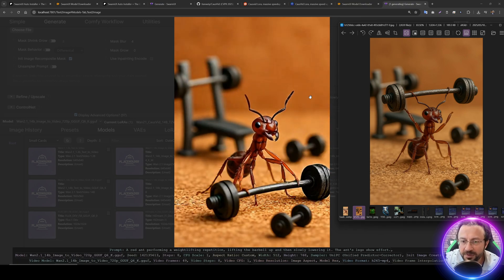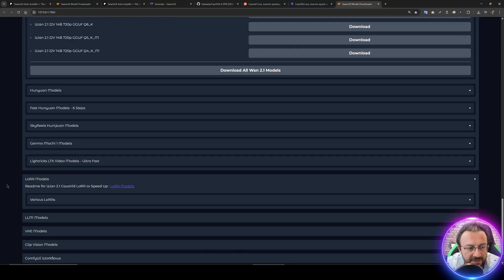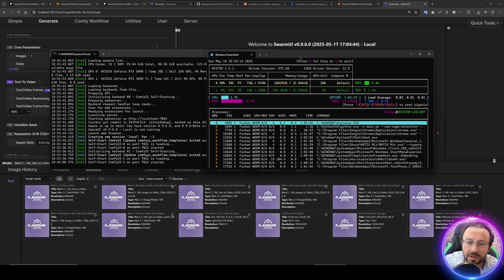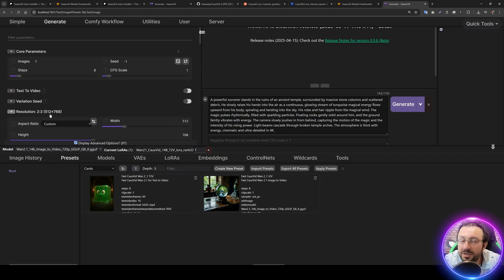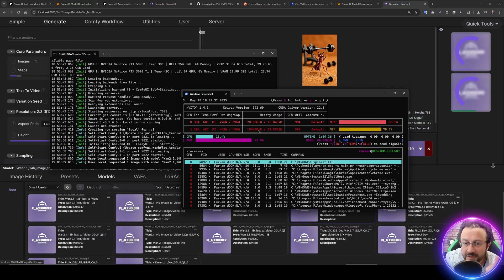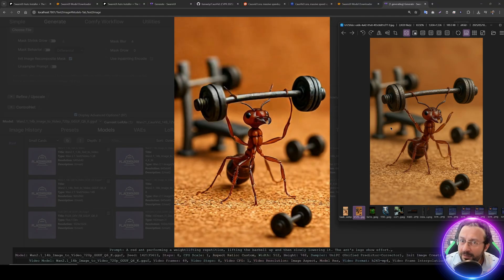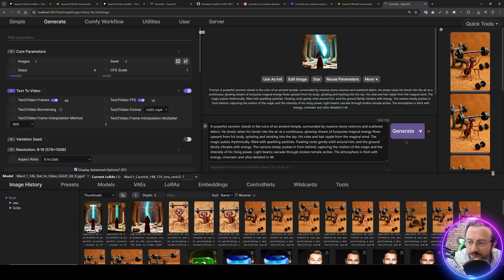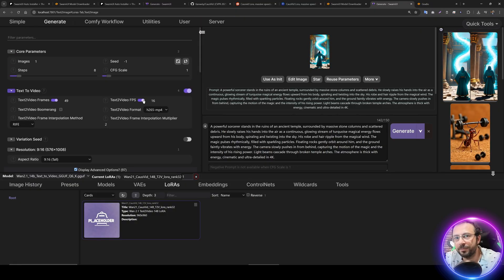Wan 2.1 Text-to-Video T2V & Image-to-Video I2V Tutorial for SwarmUI with CausVid LoRA Extreme Speed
Wan 2.1 is still the very best local AI video generation model and it just became even more amazing and faster with CausVid LoRA. Now with utilizing ComfyUI backend power inside SwarmUI and my automatic installers to utilize Sage Attention, you can very fast generate very high quality AI videos with Wan 2.1 and CausVid LoRA at just 8 steps.

🔗Follow below link to download the zip file that contains SwarmUI installer and AI models downloader Gradio App - the one used in the tutorial ⤵️

🔗Follow below link to download the zip file that contains ComfyUI 1-click installer that has all the Flash Attention, Sage Attention, xFormers, Triton, DeepSpeed, RTX 5000 series support ⤵️

🔗 Python, Git, CUDA, C++, FFMPEG, MSVC installation tutorial - needed for ComfyUI ⤵️

🔗 Stable Diffusion, FLUX, Generative AI Tutorials and Resources GitHub ⤵️

VIDEO CHAPTERS

0:00 Introduction & Amazing Demo
0:23 Tutorial Goals: Video Gen (1.2.1), Speedups (CowsWith, Rife)
0:35 SwarmUI: Installation & Update Process
0:57 SwarmUI Downloader: 1.2.1 Model & CowsWith Lora
1:48 Optional: Integrating Models with ComfyUI
2:12 SwarmUI Start, Config & Rife Interpolation
2:38 Image-to-Video: Importing Presets
2:51 Image-to-Video: GGUF Model Selection & VRAM
3:09 Image-to-Video: Optimal Resolution & Aspect Ratio
3:21 Image-to-Video: CowsWith Lora & "Fast CowsWith" Preset
3:44 Image-to-Video: Key Parameters (Steps, CFG, Init Image)
4:04 Image-to-Video: Creativity (0) & Frame Count
4:26 VRAM Management: Avoiding Shared VRAM Slowdowns
4:40 Image-to-Video: Rife x2 (Double FPS) & Advanced Settings
4:56 Image-to-Video: Trimming Frames & Crafting Prompt
5:24 Dual GPU I2V Gen: RTX 5090 vs 3090Ti
5:55 I2V Speed, VRAM & First Result Analysis (RTX 5090: 5.7s/it)
6:35 First I2V Result Review & Iteration Needs
6:52 Second I2V Result: AI Fixes Missing Parts!
7:20 Recap: Power of Optimized SwarmUI
7:33 Text-to-Video: Switching & Model Setup
8:04 Text-to-Video: Applying T2V Presets
8:19 Text-to-Video: Key Parameter Differences
8:34 Text-to-Video: Setting Resolution & Rife
9:02 Text-to-Video: Prompting & Ensuring Lora
9:17 Speed vs Quality: T-Cash & Sage Attention
9:30 Text-to-Video: Dual GPU Generation Start & Setup
10:03 Text-to-Video: VRAM Check & Speed Expectations
11:51 Text-to-Video Speed Analysis: 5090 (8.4s/it) vs 3090Ti (18.2s/it)
12:01 Text-to-Video Result (576x1008) Review: "Really Great!"
12:55 Teaser: "My Diffusion Based Upscaler" & Quick Peek
13:10 Upscaler Features: Splitting, Per-Clip Prompting/Upscaling
13:35 Upscaler Features: Auto-Caption (CogVLM2), Ratio Control
13:45 Upscaler Features: Batch Processing & Max Frame Control
13:51 Upscaler: Quality Goal (10x+), Optimizations & Ideas
18:01 Upscaler: FFmpeg Presets, Dev Status & Vision
18:13 Final Recap: Hope You Enjoyed & Generated Videos Review
18:20 Generated Video Quality & Time Assessment: "Magnificent!"
18:24 Final Timings: RTX 3090Ti (170s) vs RTX 5090 (90s)
18:32 Your Choice: Resolution, Frames, Speed & VRAM Balance

ABSTRACT

Current video diffusion models achieve impressive generation quality but struggle in interactive applications due to bidirectional attention dependencies. The generation of a single frame requires the model to process the entire sequence, including the future. We address this limitation by adapting a pretrained bidirectional diffusion transformer to an autoregressive transformer that generates frames on-the-fly. To further reduce latency, we extend distribution matching distillation (DMD) to videos, distilling 50-step diffusion model into a 4-step generator. To enable stable and high-quality distillation, we introduce a student initialization scheme based on teacher's ODE trajectories, as well as an asymmetric distillation strategy that supervises a causal student model with a bidirectional teacher. This approach effectively mitigates error accumulation in autoregressive generation, allowing long-duration video synthesis despite training on short clips. Our model achieves a total score of 84.27 on the VBench-Long benchmark, surpassing all previous video generation models. It enables fast streaming generation of high-quality videos at 9.4 FPS on a single GPU thanks to KV caching.